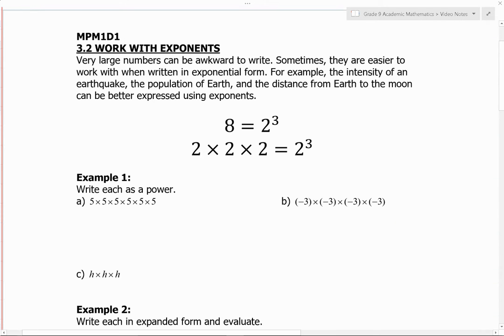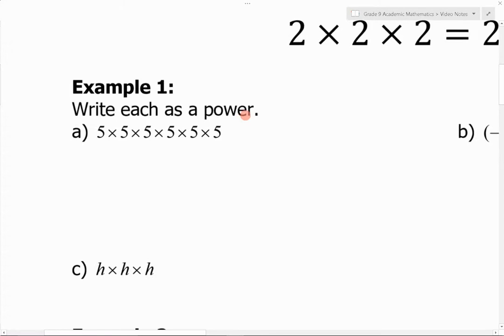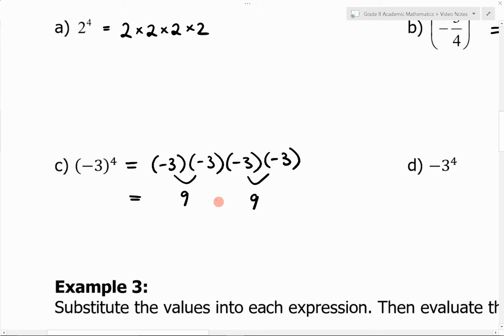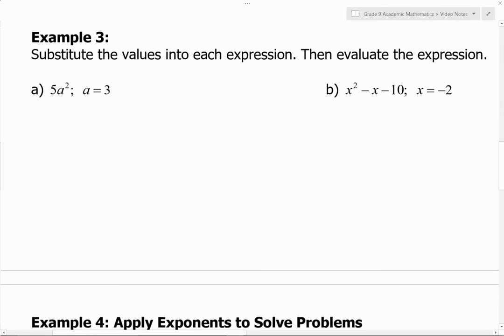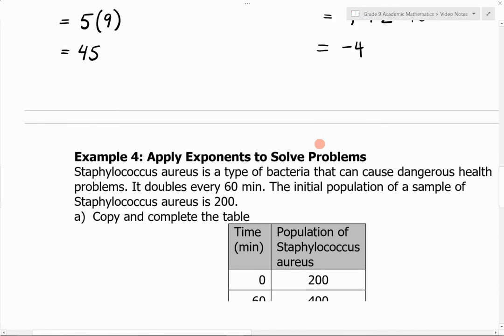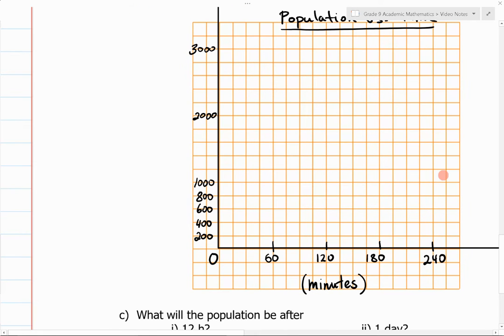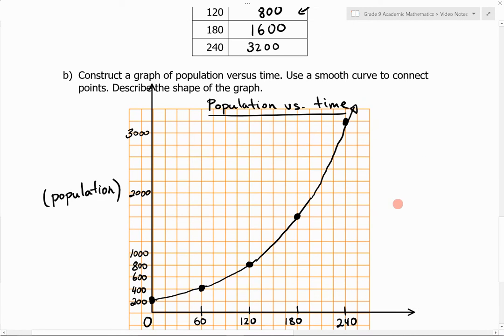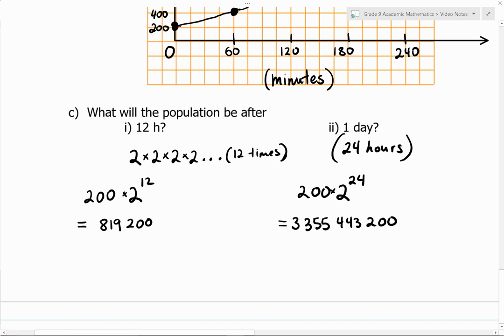MPM1D 3.2 Work with Exponents